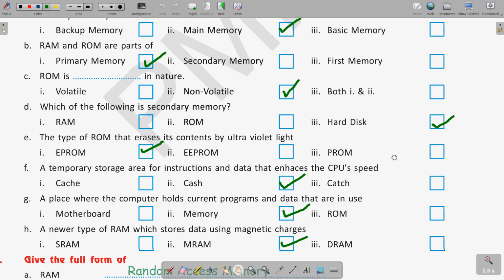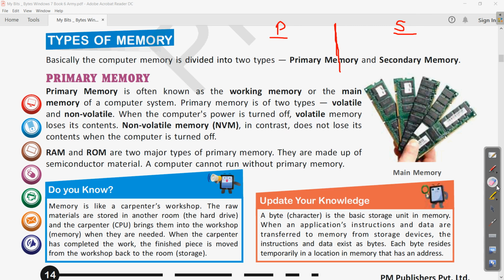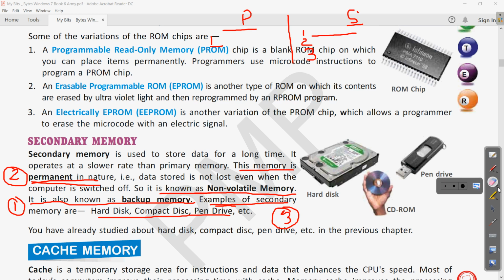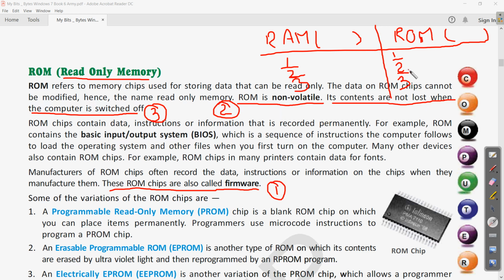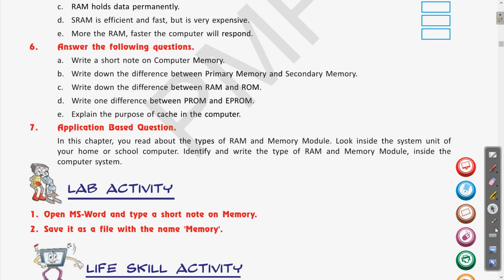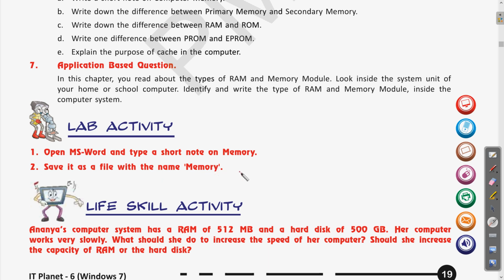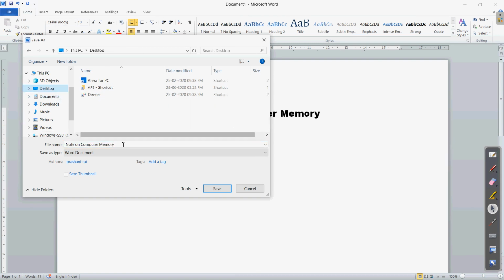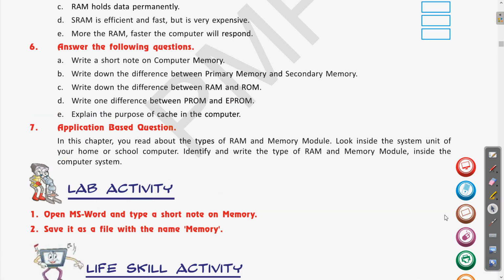Class VI Computer 24 07 2020 By Mr Akash Rai